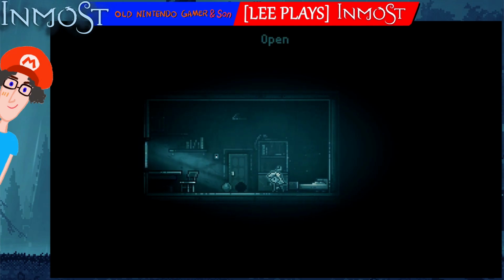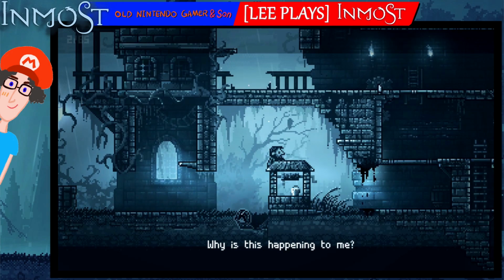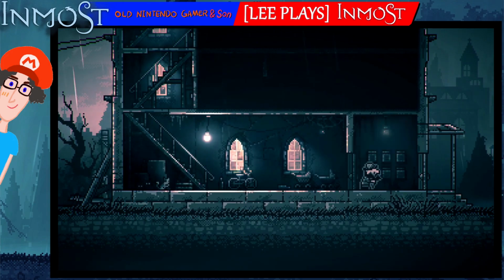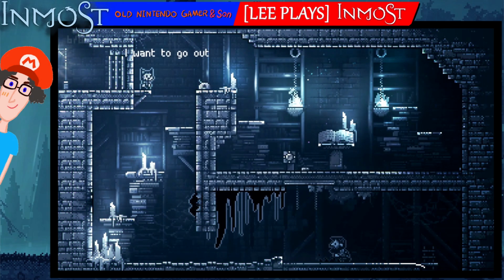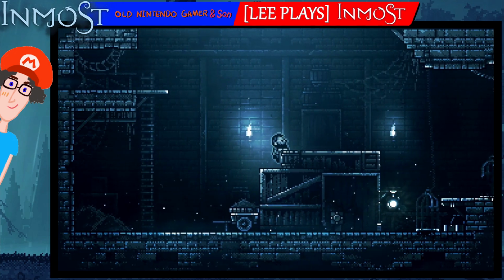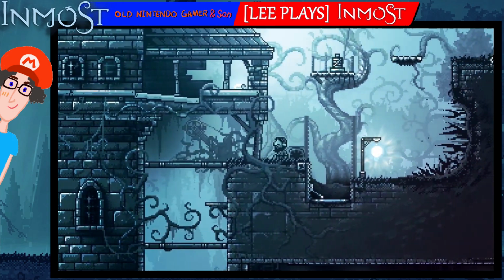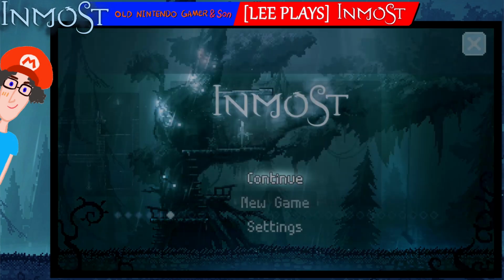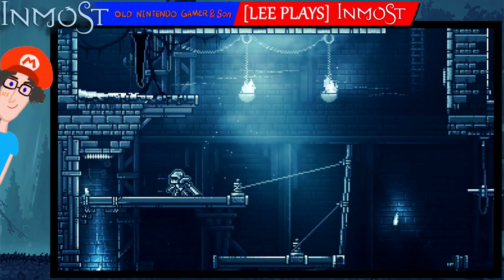[Lee Plays] INMOST (Part 1)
Old Nintendo Gamer starts this retro-inspired horror tale. Thanks to @420MacMan for the competition to allow us to play through it.
(Ending Music: Tuff Data - Vans in Japan)